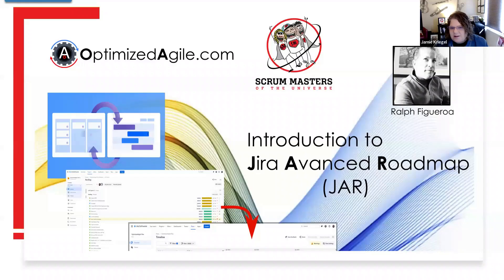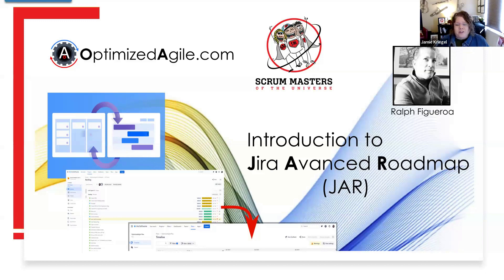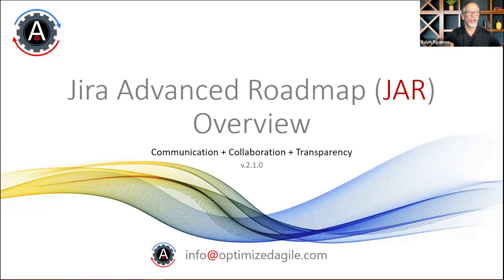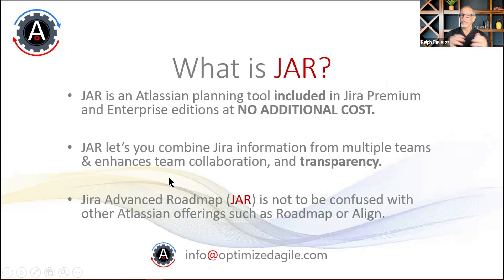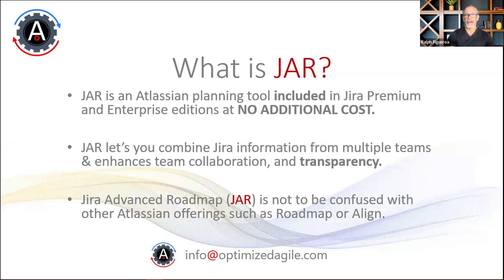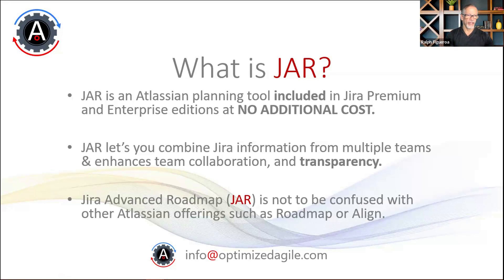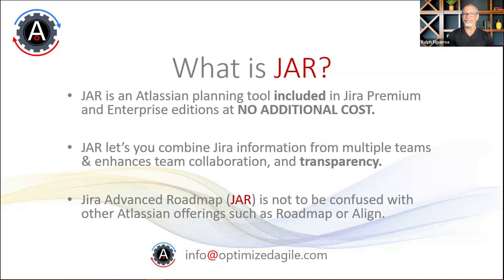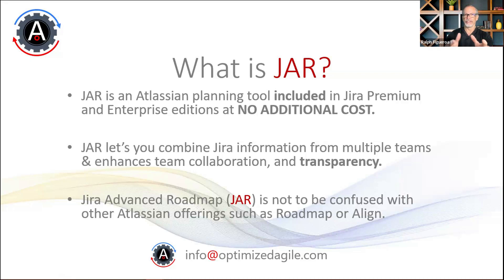Introduction to Jira Advanced Roadmap (JAR) with Ralph Figueroa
Congratulations, you are already using Jira to manage and track your product development efforts. Are you aware that Jira Advanced Roadmap (JAR) is included and available for you to use in your Jira Enterprise instance at NO additional cost? As a Jira Enterprise user you already have JAR, would you like to know what is JAR about? If yes, we are thrilled to invite you to a Jira Advanced Roadmap (JAR) introduction.

Whether you're a Scrum Master, Program Manager, Project Manager, Engineering lead, Product Manager, Product Owner, Director, this introduction will provide valuable insights to enhance your project planning and execution. You'll gain an understanding of JAR's functionalities and unleash JAR's features to empower your team's; collaboration and planning, identify dependencies and risks, track development progress and execute projects more efficiently.

Clarifications:

This introduction is not an offer to sell products
Participants must have access to Jira Enterprise to take advantage of JAR

Ralph Figueroa
An enterprise leader based in the San Francisco Bay area with extensive Enterprise Agile Coaching experiences, influencing the:

Adoption of Agile and effective operational ways of working
Leadership, Product Team and Engineering Team transformations
Agile tools practitioner well versed in Jira, Jira Advanced Roadmap, Jira Align
Operational efficiency in areas outside of the Agile, to improve the SDLC and deliver value to the business
With the objective to align the theoretical principles of Agile with real-world hands-on implementation, fostering collaborative and empowered teams, the successful realization of business goals and customer satisfaction.

Connect with our team on LinkedIn!